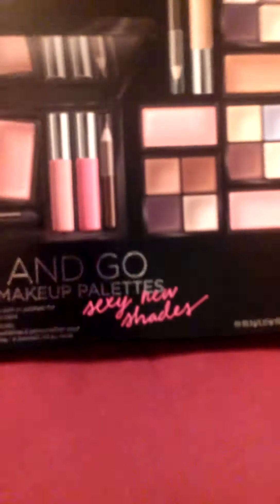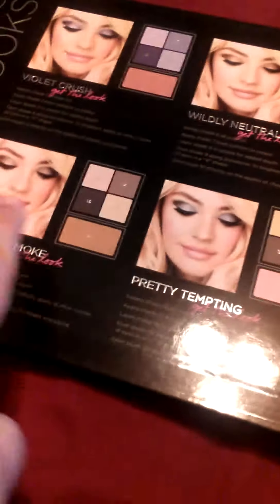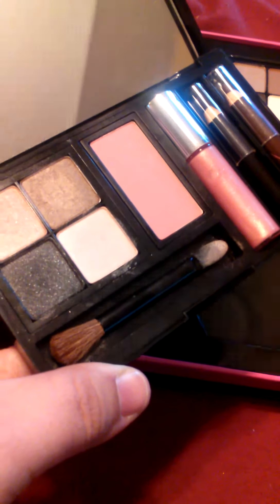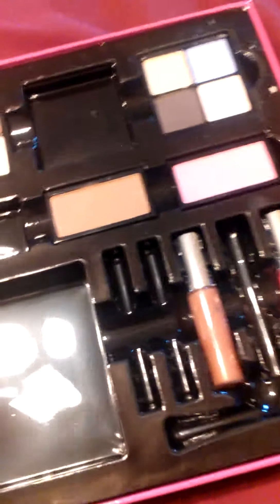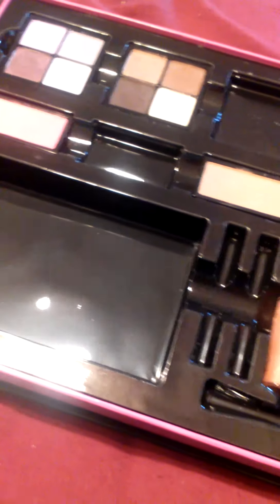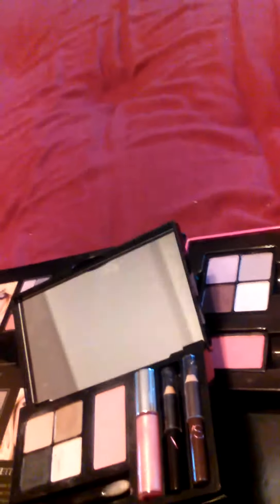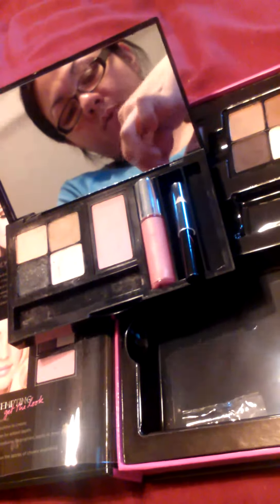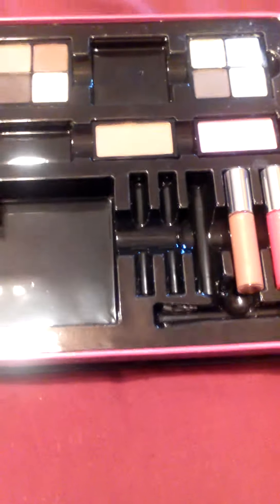Victoria Secret Makeup Kit